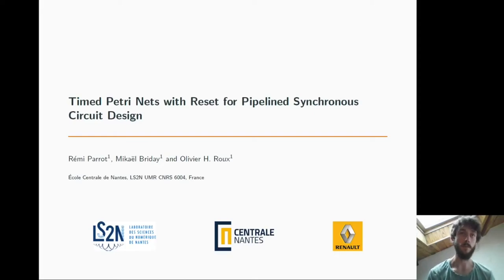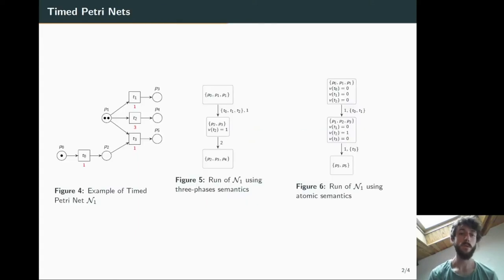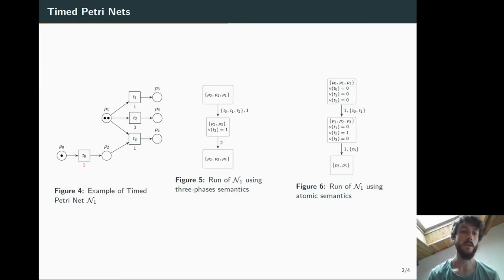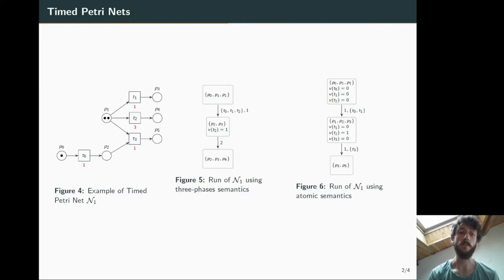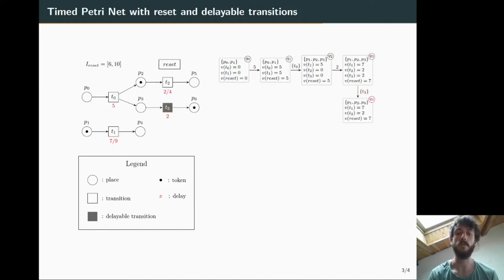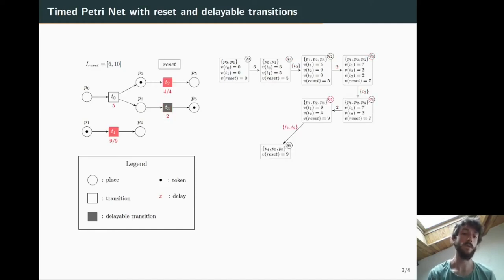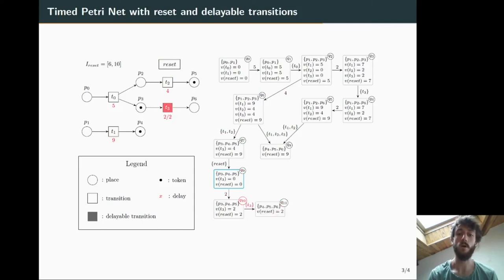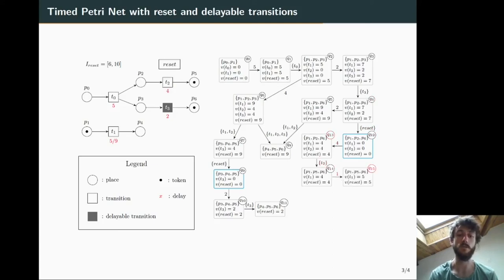1 2 — Timed Petri Nets with Reset for Pipelined Synchronous Circuit Design (teaser)